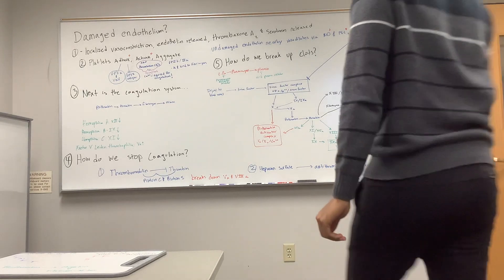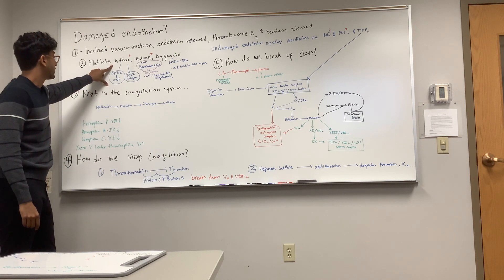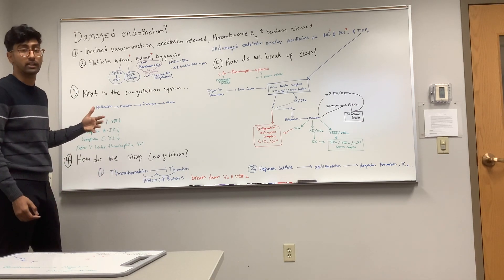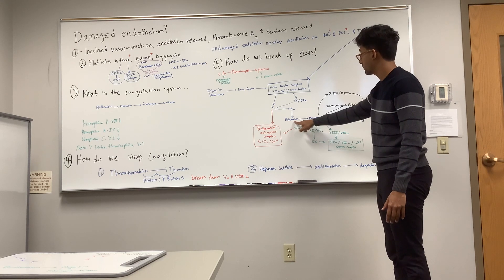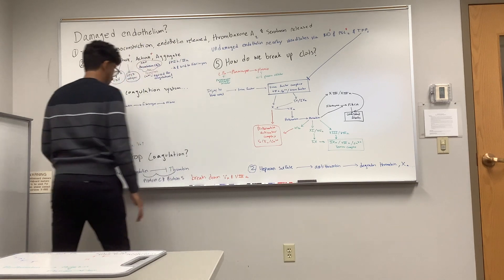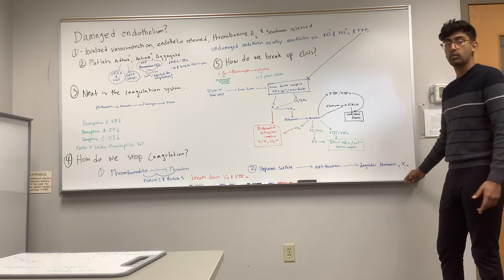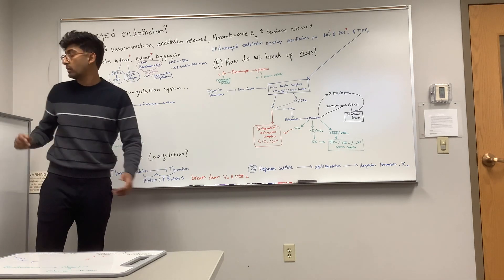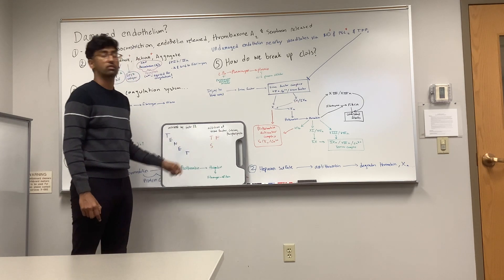The Coagulation Cascade Made Easy: An Introduction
Praneet goes over the coagulation cascade and how we stop bleeding!